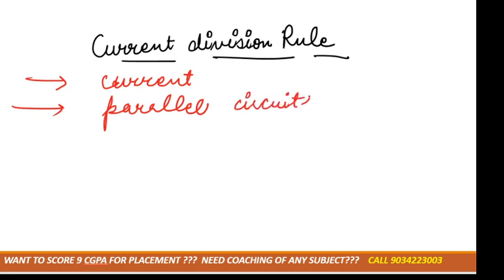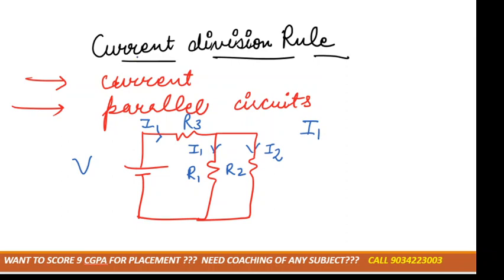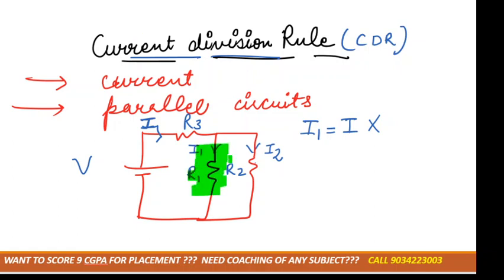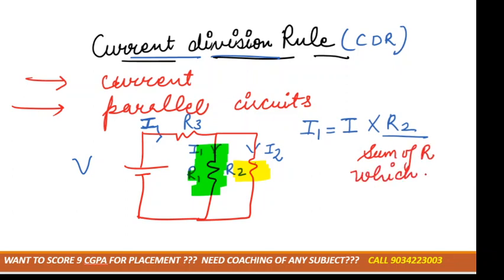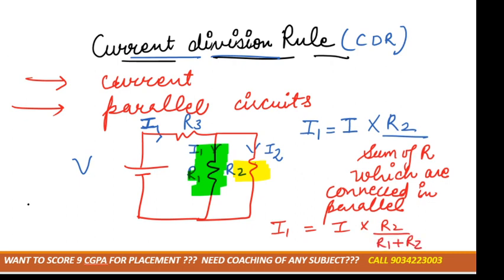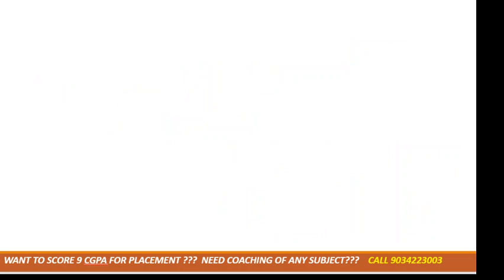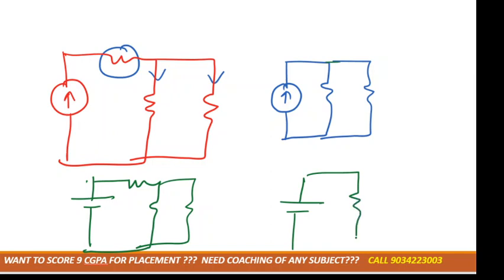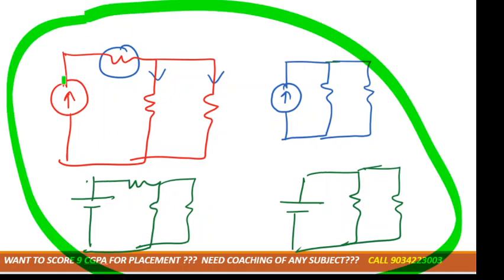Current division rule